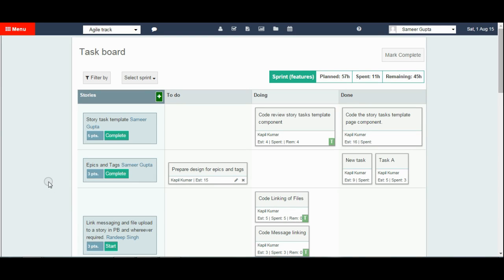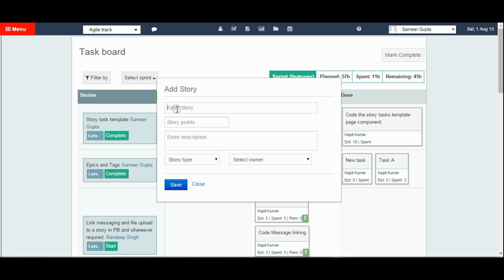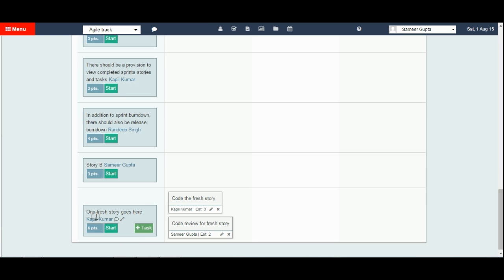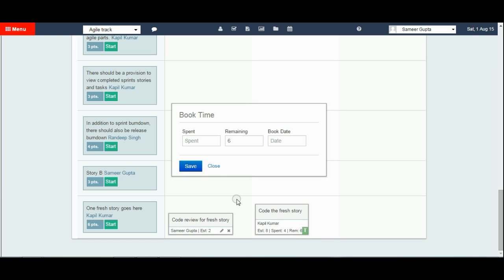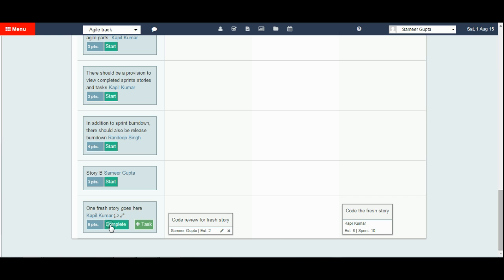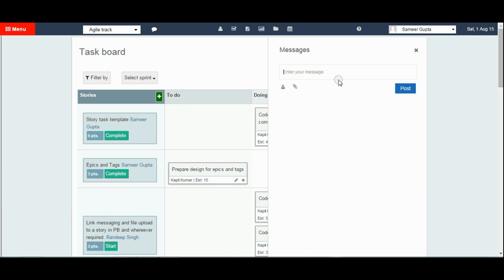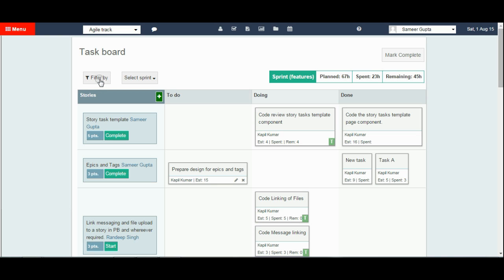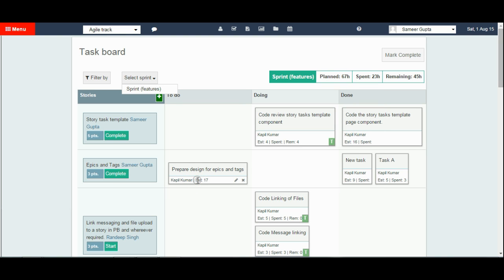Agile Task board features in work as team application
This video shows the usage of Task dashboard in Work as Team application.